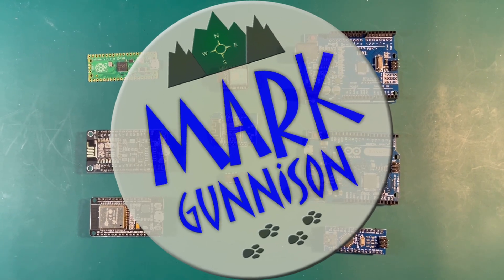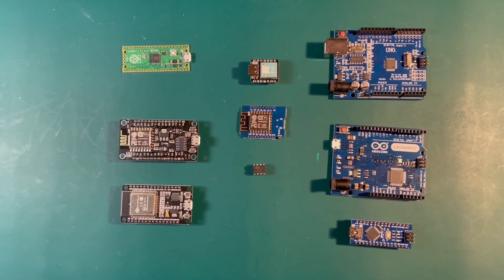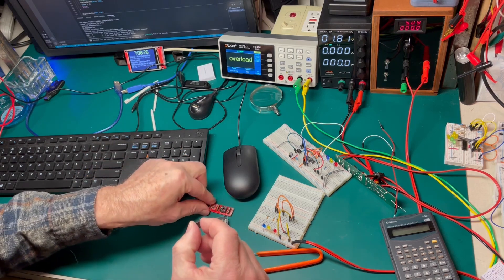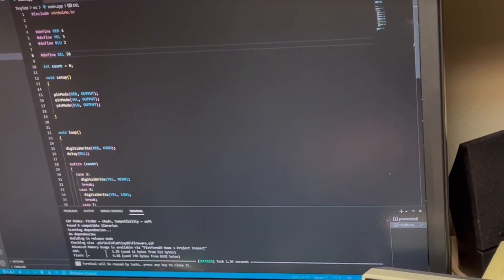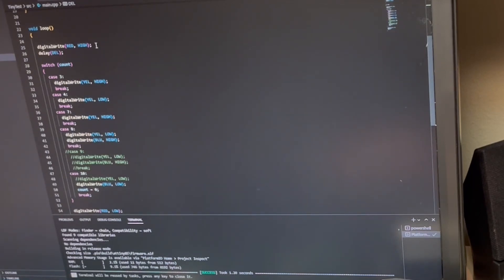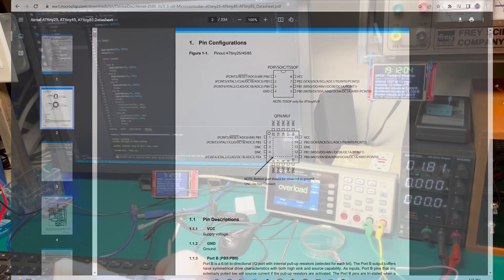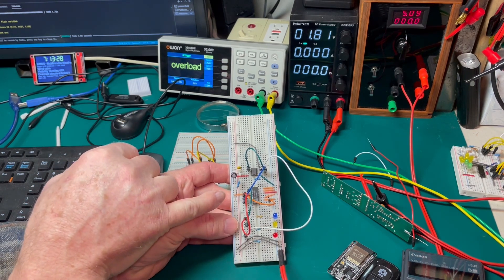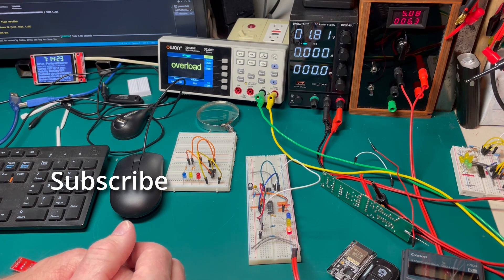ATtiny85 Microcontroller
I show a quick example of the ATtiny processor comparing it to Arduino, ESP32, ESP32 and a few other controllers.